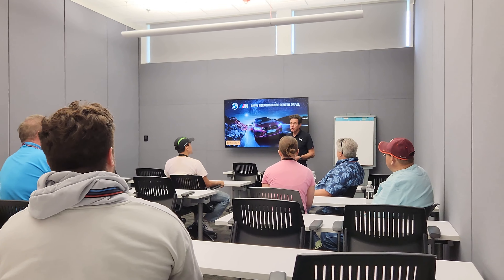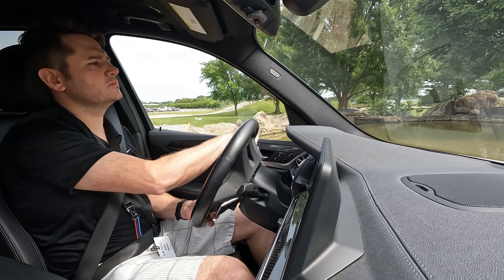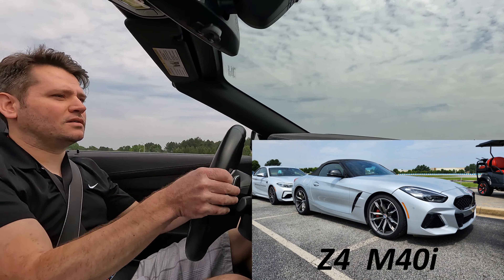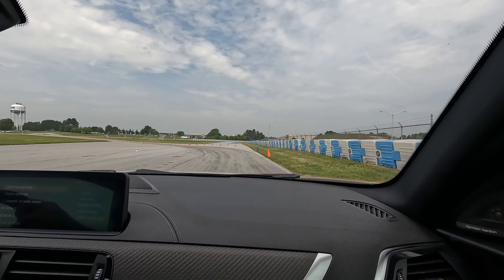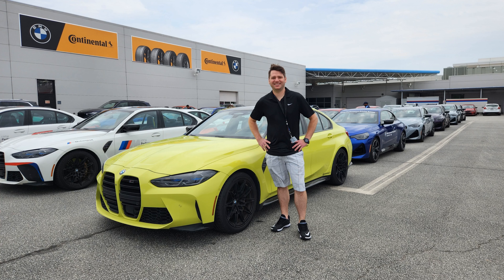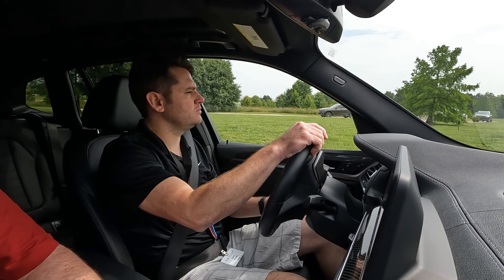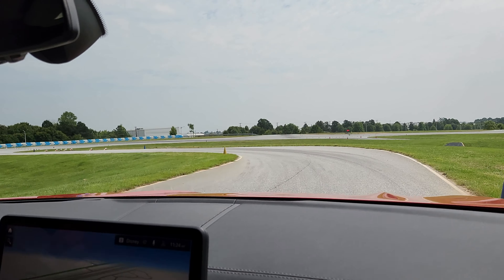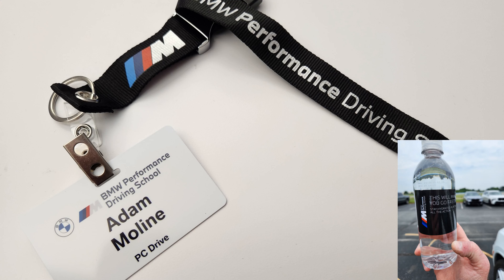How Many BMW M Cars Can You Drive In 1 Day? On track & off-road at BMW Performance Driving School!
Come along for the ride as we visit the BMW Performance Center in Spartanburg South Carolina!  We drive the Z4 M40i, M2, M4, M5, X3M, and X5M.  It seems that most drivers are unaware of how much the modern vehicle is actually capable of.  We tend to drive our cars at about 50% of their abilities or less.  Here at DriveItOut we firmly believe you should experience 100% of your car's capabilities if you ever have the chance!  The best way to start is by increasing your own capabilities as a driver.  The BMW Performance Center is a great place to get your feet wet and figure out just what type of experience you like the most.  We drive on track and off-road along with a driving instructor who shows us how to get the most out of today's BMW lineup while also pulling more performance out of you as a driver.  Whatever car you drive or dream of driving, we hope this inspires you to get out there and go on driving adventures!

Host - Adam Moline